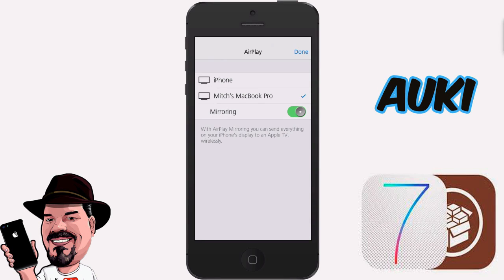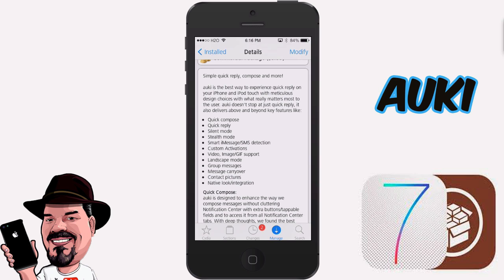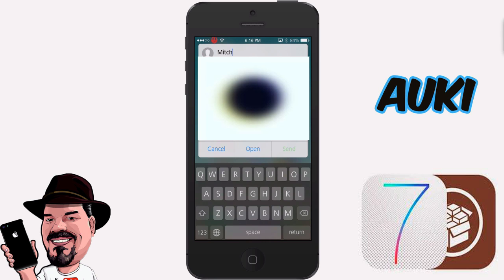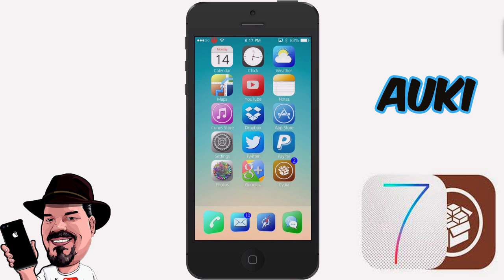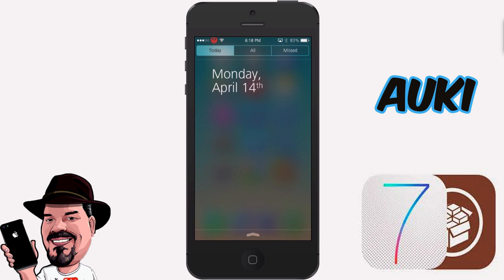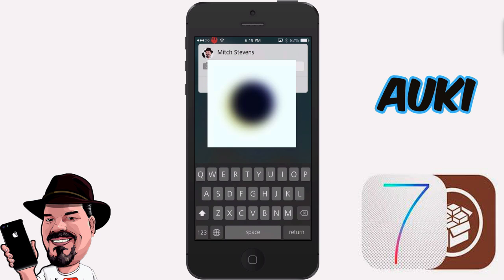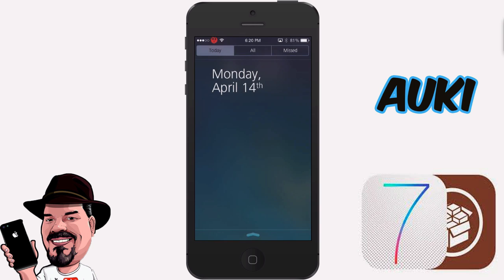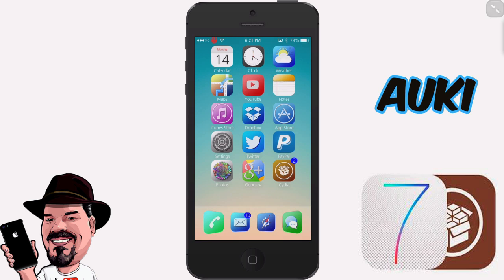iOS 7 CYDIA TWEAK April 2014: AUKI- [QUICK COMPOSE/REPLY] APRIL 14, 2014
Auki is great iOS 7 cydia tweak for quick compose and reply in the messages app available in BigBoss Repo developed by Surenix and Bengse.  It offers users great features for sending messages such as setting Activator actions to compose messages.  Users may silence unwanted tex notifications that may be waking you during the night or interrupting you in a meeting.  Just swipe left over the contact name in the conversation thread and chose silence.

SOCIAL US